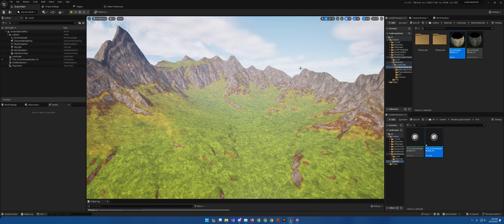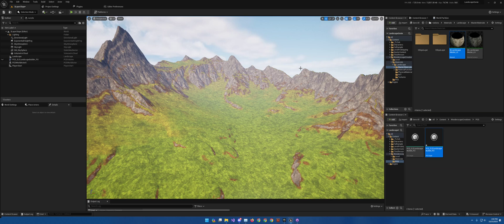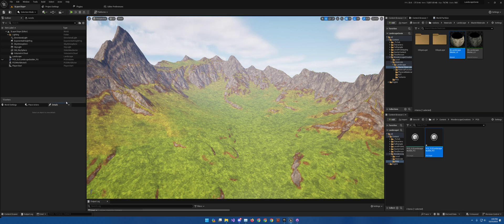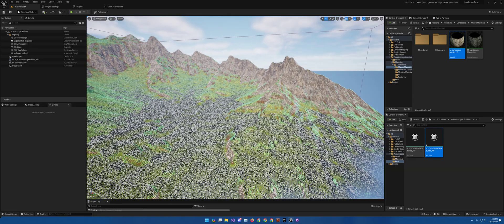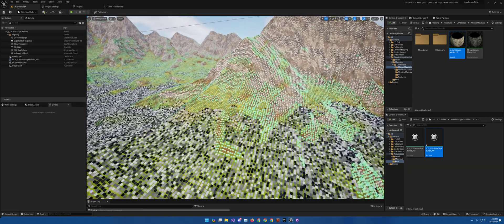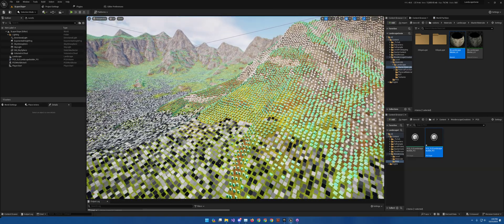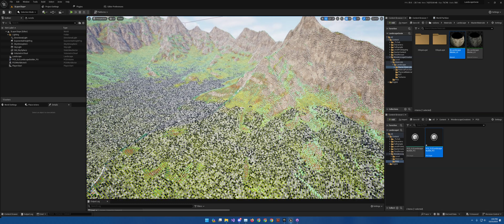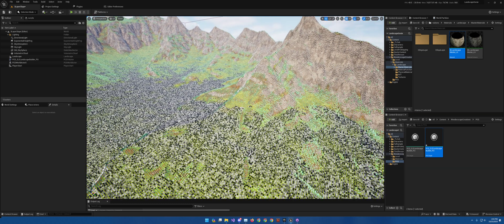World Building Series Announcement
In this series I will help you to learn everything needed to have a complex and complete auto material, how to build upon it utilizing PCG, leveraging RVT to influence your foliage and other meshes, creating a world wide wind system, and a material setup that you would place on all of the meshes you use to ensure your assets from various creators work well together. Lastly, I will show everyone how I make heightmaps for me to utilize in the Landscape tool and Landmass plugin.

I will NOT be providing the project as I will be using paid assets off of the UE Marketplace and will be utilizing many of my own assets that I am building up to sell on the Marketplace.

By the end of this you will have all of the nodes and knowledge to build your own Auto Material that fits your needs for your project.

Hold on tight as this will be a long series.